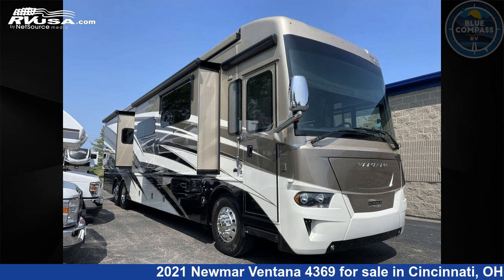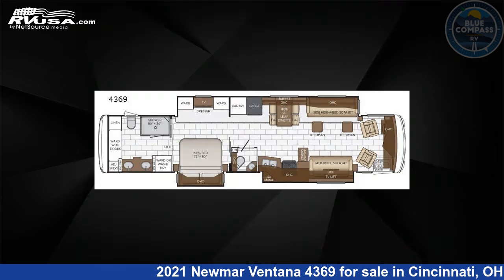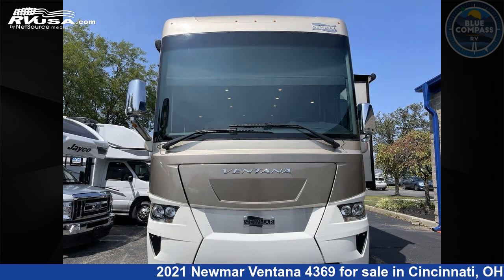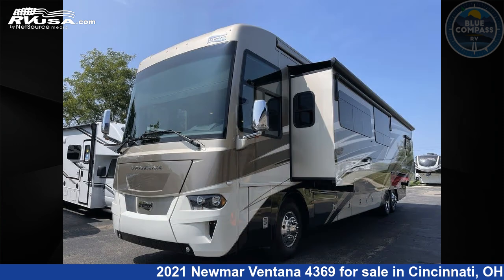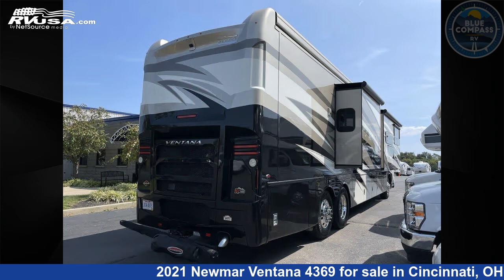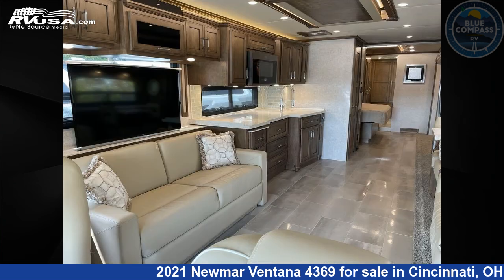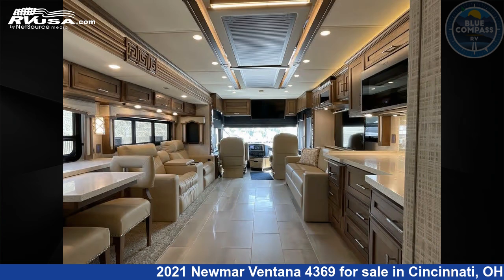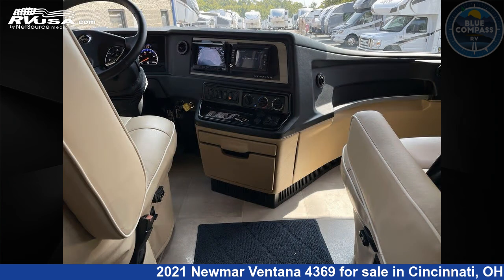Magnificent 2021 Newmar Ventana 4369 Class A RV For Sale in Cincinnati, OH | RVUSA.com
This 2021 Newmar Ventana 4369 is a Class A RV. It is located in Cincinnati, OH 45251 and is offered for sale by Blue Compass RV Cincinnati. This Used Newmar Is 43' 0" in length and features sleeps 6, Slideout, and 105 gal fresh water capacity. The floorplan layout of this Class A features Bath and a Half, Rear Bath. This 2021 Newmar Ventana 4369 is built on a Freightliner chassis.